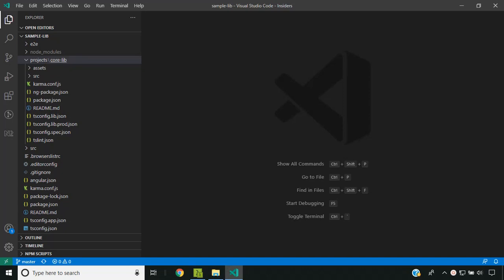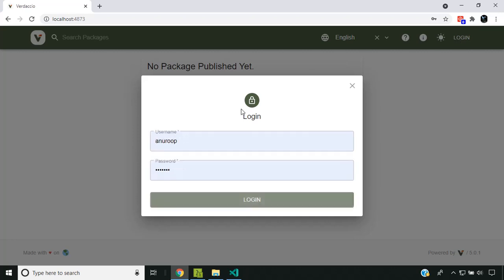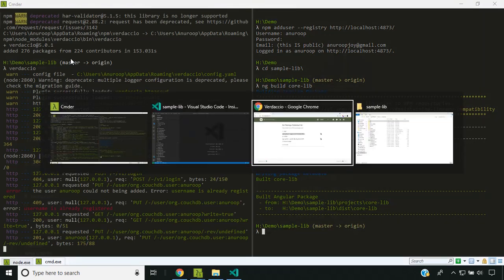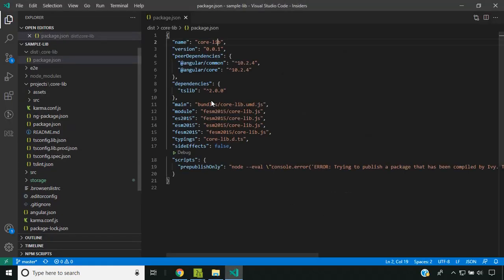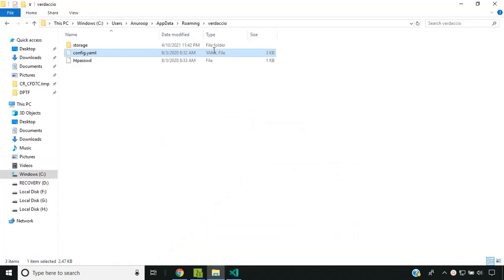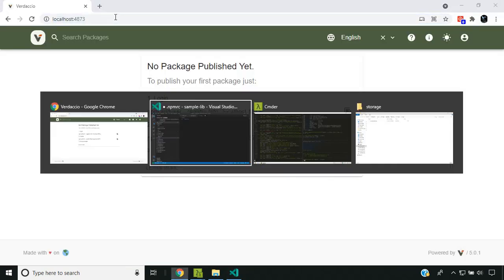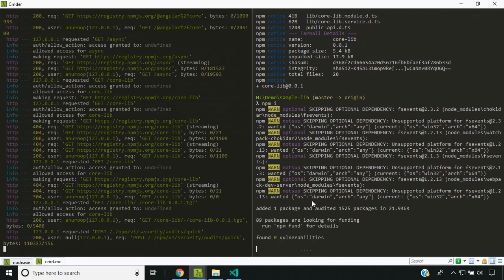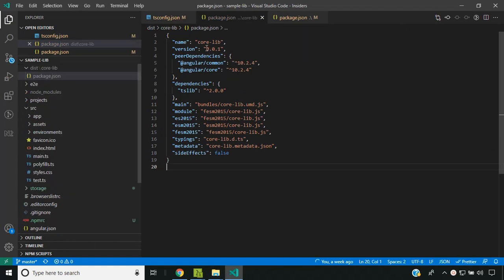Verdaccio tutorial - local private npm registry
Verdaccio is a simple local private npm registry. Verdaccio is really helpful for developing custom  npm packages and testing them in local machines. Here we look at how we can create npm package from angular library(ng-packagr). We also look how we can configure verdaccio.

During verdaccio installation, it will ask for Python installation.It will be better to install python, verdaccio will work even if you dont install python.

00:00 - Introduction
00:33 - Installation
03:07 - Publish package
05:08 - Configurations
06:50 - npmrc
07:59 - Consuming packages
09:37 - Scoped packages